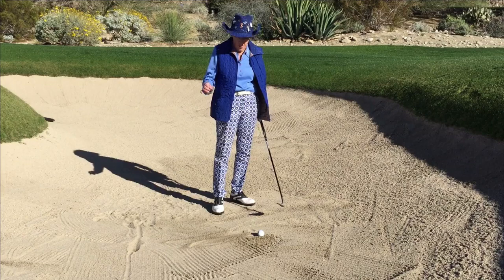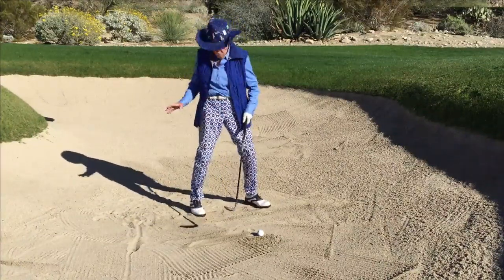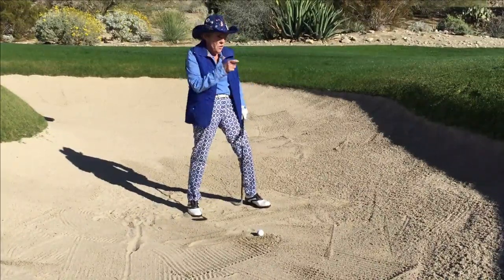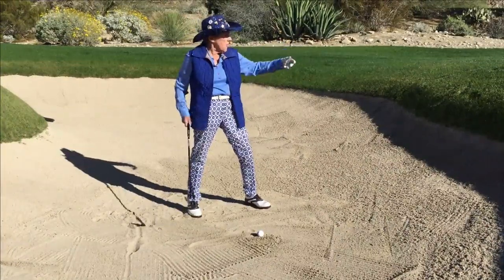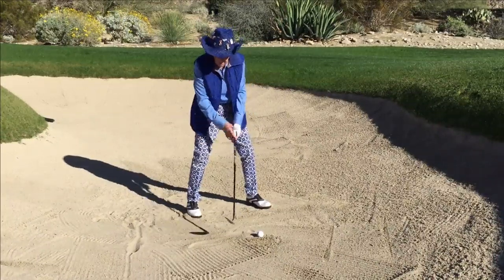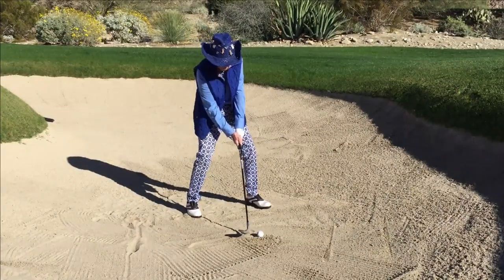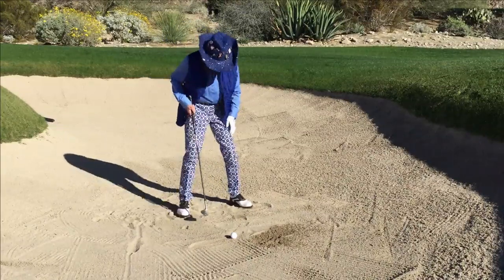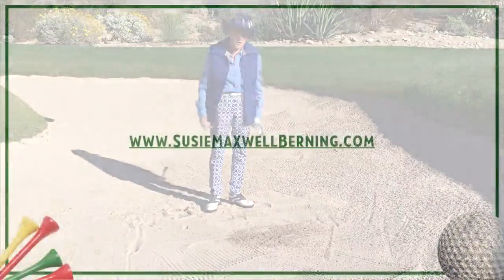Golf Instruction: Bunker Set Up Shot